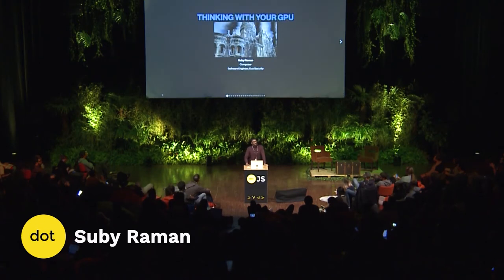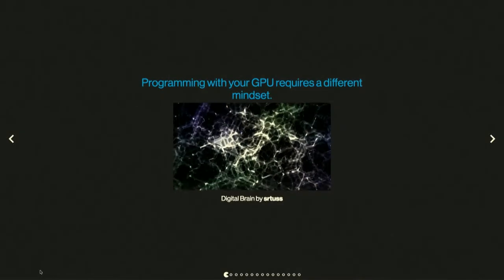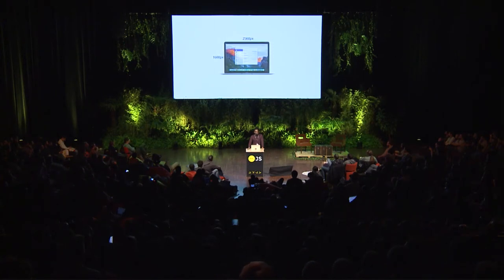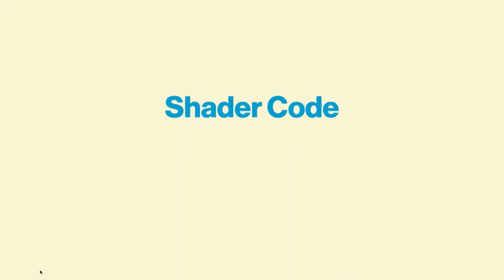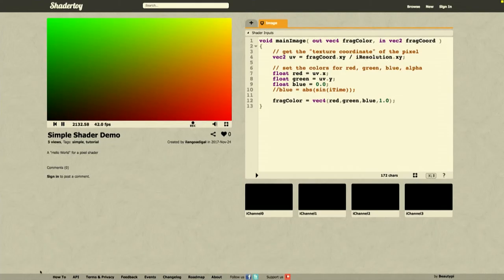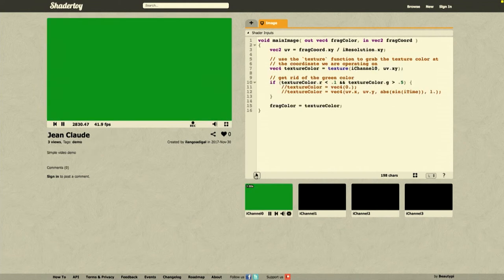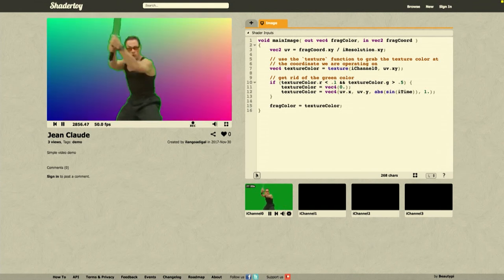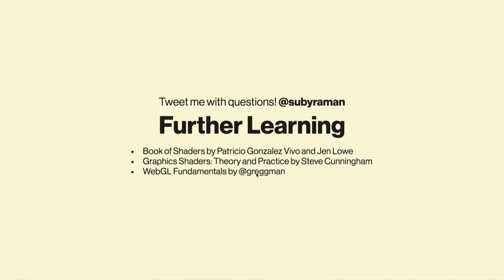dotJS 2017 - Suby Raman - A Brief Intro to GPU Shader Programming in WebGL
As JavaScript developers, we now have the power of our GPUs available to us, making great visual experiences more possible than ever. Suby discusses the GPU programming mindset with shader programming- code that is executed on the GPU, via WebGL.